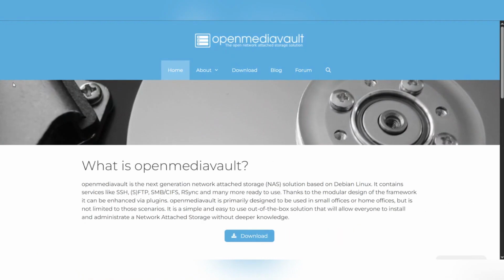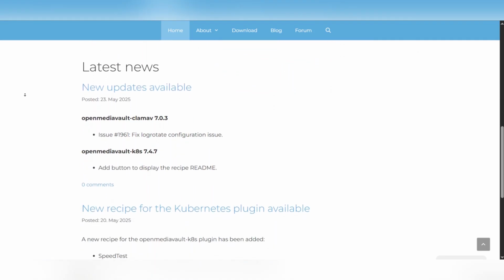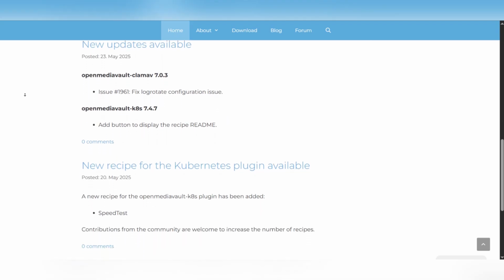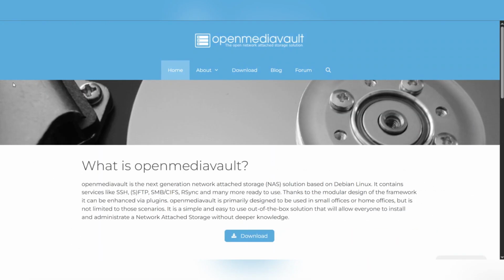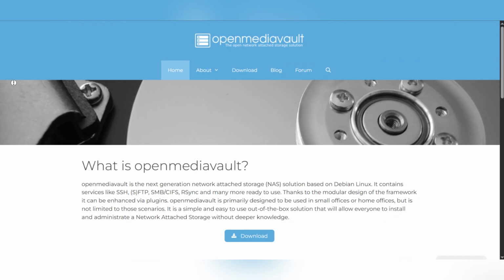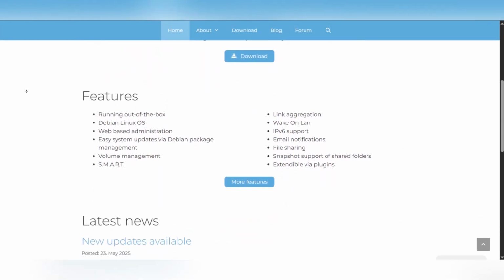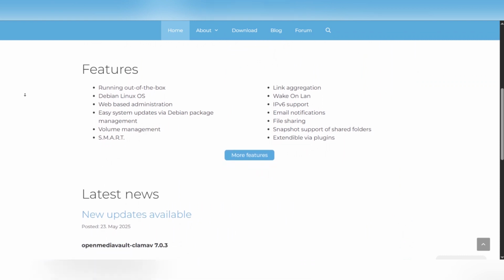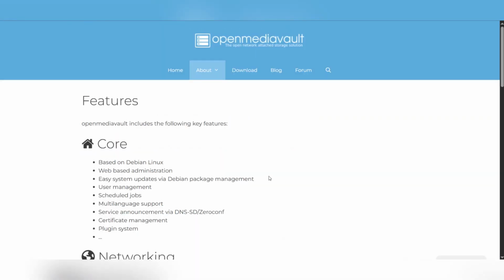OpenMediaVault Review 2025: The Ultimate NAS for Your Home Server?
OpenMediaVault Review – In this video, I’ll walk you through an honest and detailed OpenMediaVault review to help you decide if this is the right NAS solution for your home server setup.

If you're searching for a reliable, open-source network-attached storage system, OpenMediaVault is one of the top choices in the tech world. In this review, we’ll cover everything you need to know about setting it up, using it, and whether it's worth it for your home lab or personal cloud.

Inside this OpenMediaVault review, you’ll learn:

🔹 What is OpenMediaVault and how does it work?
🔹 Key features of OpenMediaVault like RAID support, plugins, and Docker
🔹 Performance, reliability, and usability for beginners and advanced users
🔹 Comparison with other NAS software like TrueNAS and Unraid
🔹 Best use cases for home servers, backups, and media storage

Whether you're a beginner looking to build your first home server or an enthusiast searching for a dependable NAS platform, this OpenMediaVault review will guide you through the pros, cons, and everything in between.